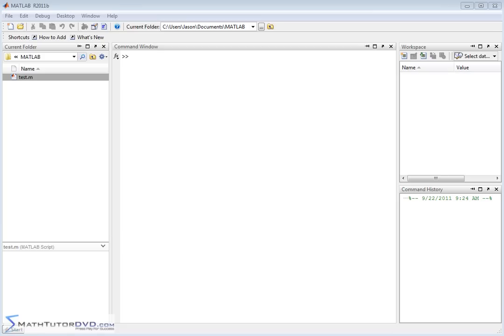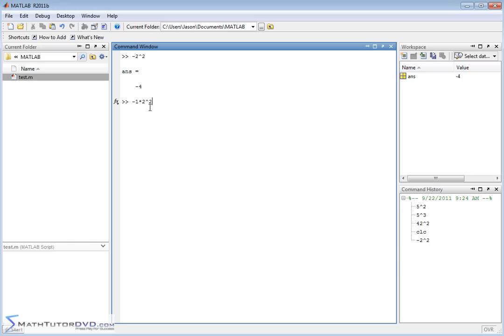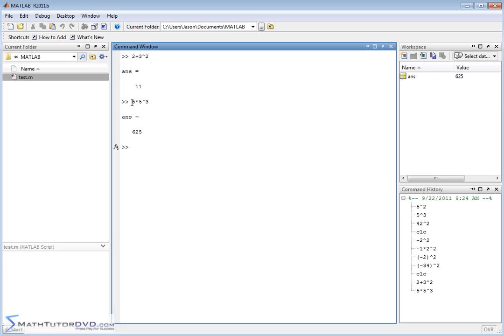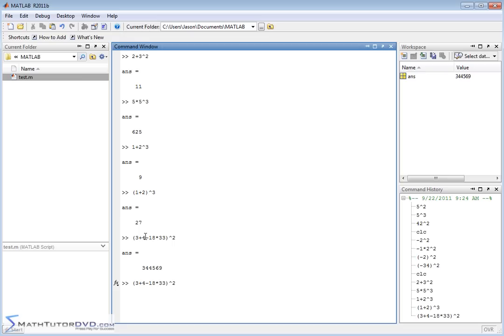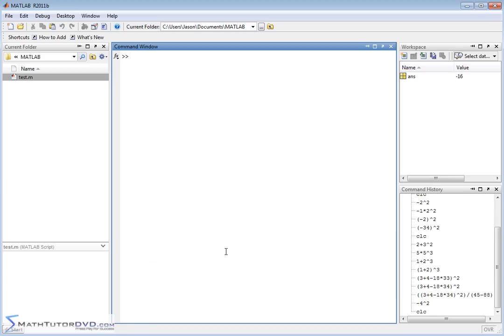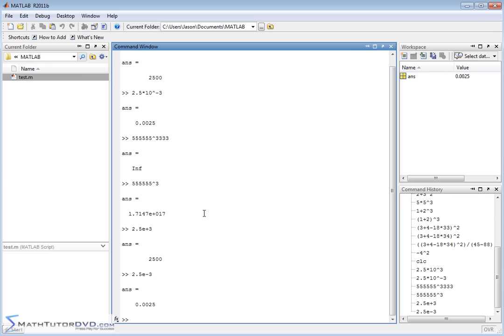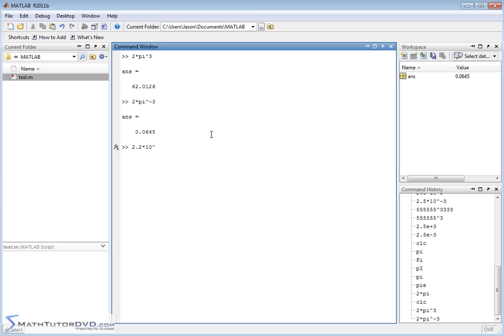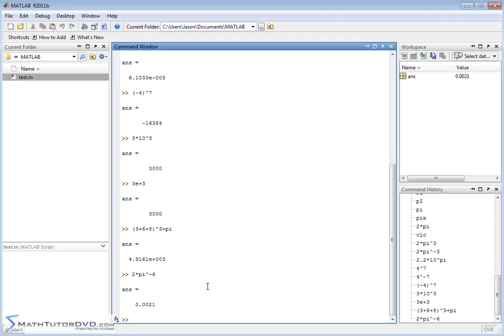Matlab Essentials - Sect 6 - Exponents and Scientific Notation